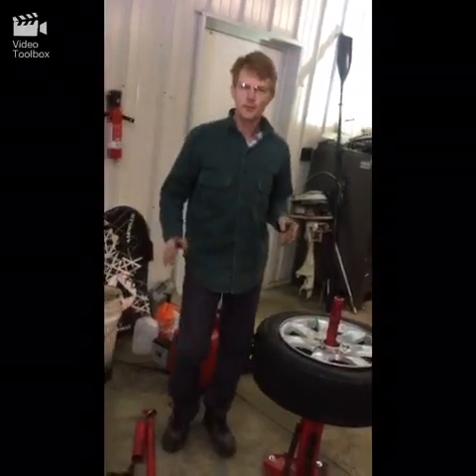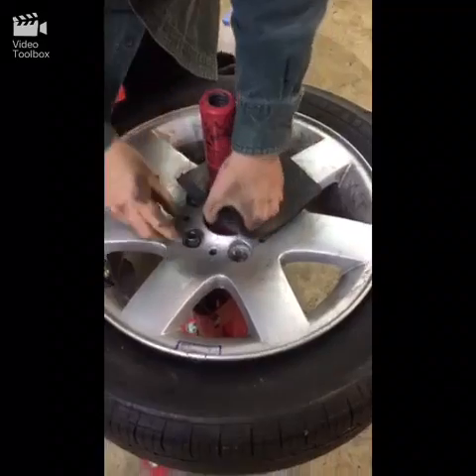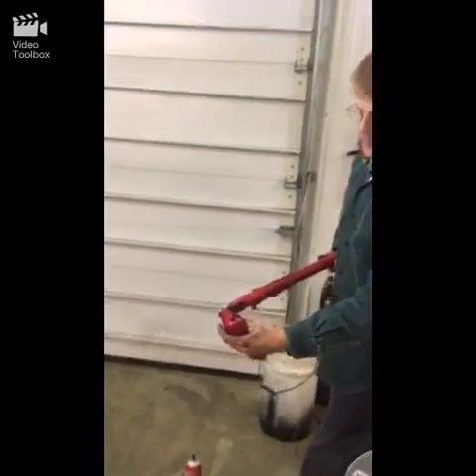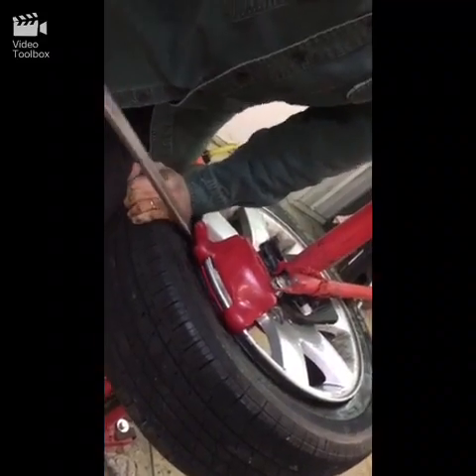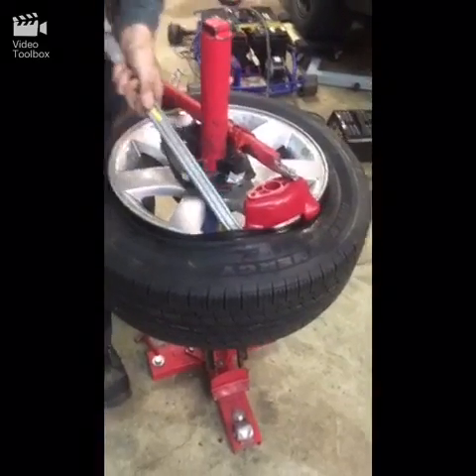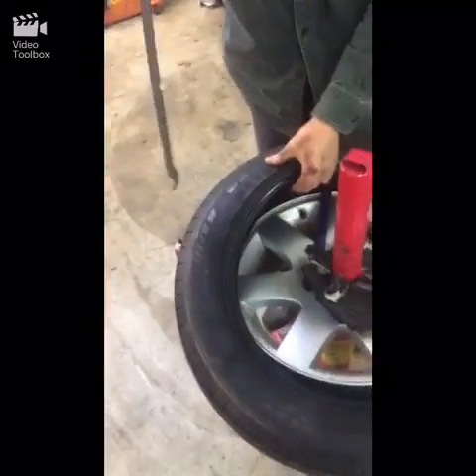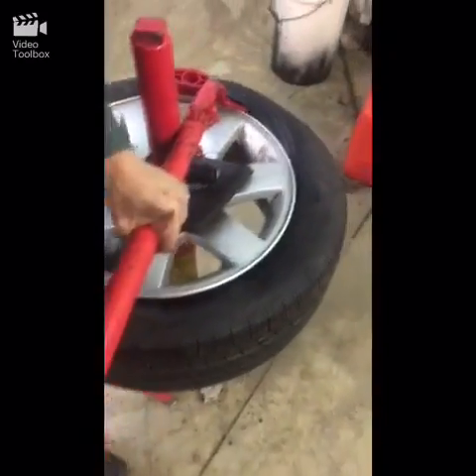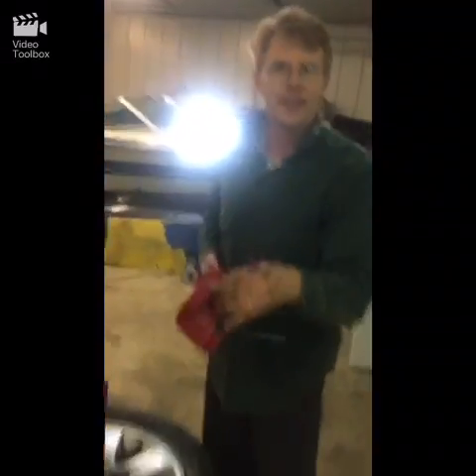Cheap and easy tire iron hack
Here is the link for the duck head tire changer